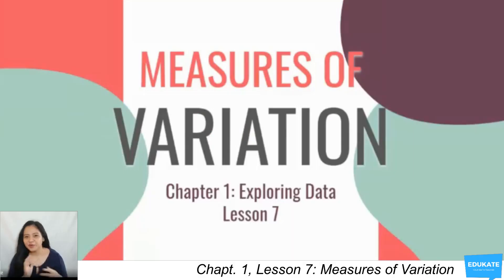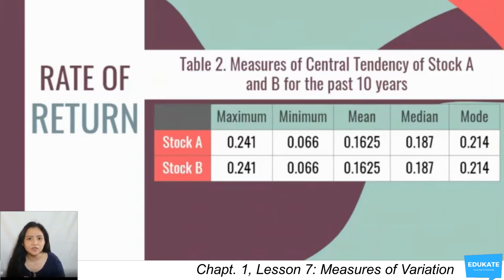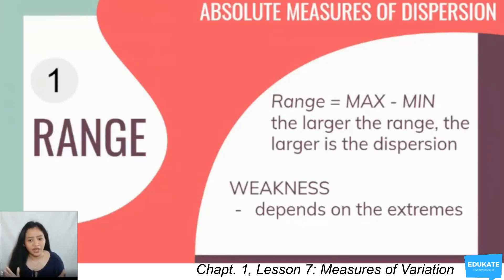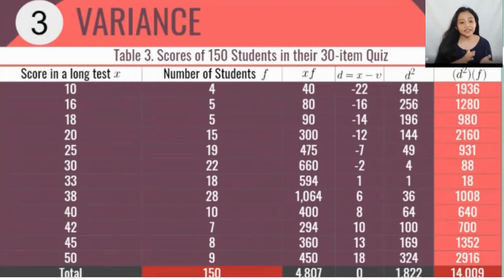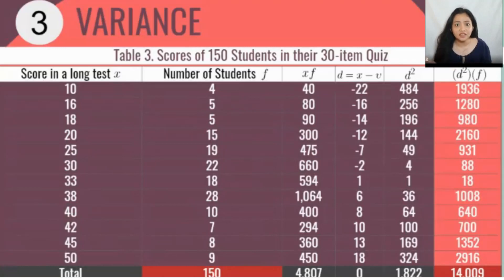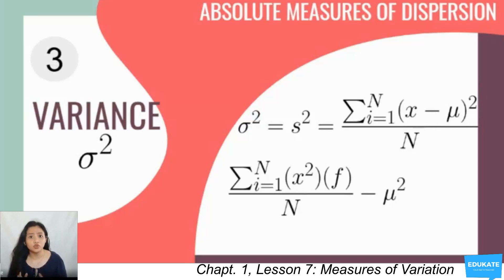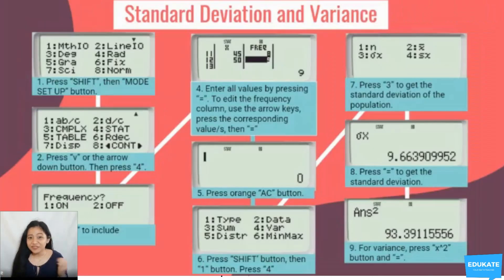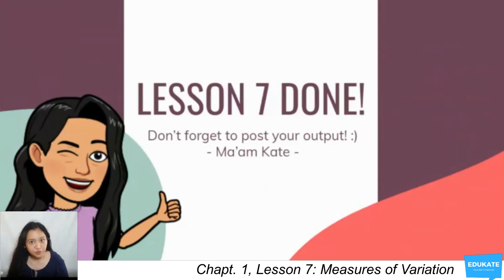Measures of Variation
Welcome! :)
This is a lesson falling under:
Chapter 1: Exploring Data
- Lesson 8: Measures of Variation
LINKS
Google Classroom:
Google Form: